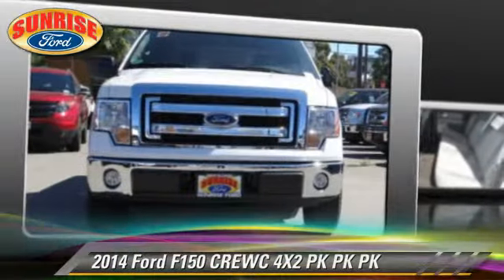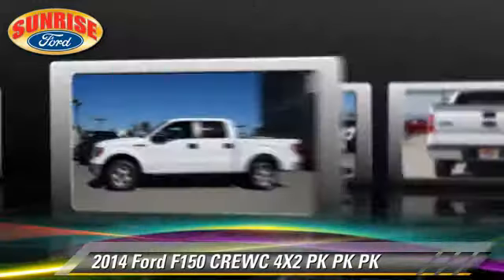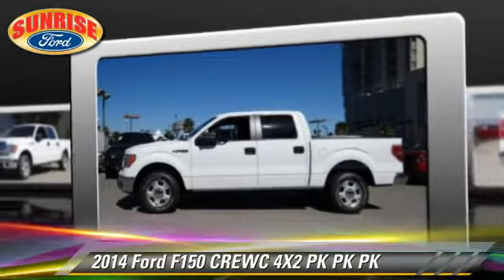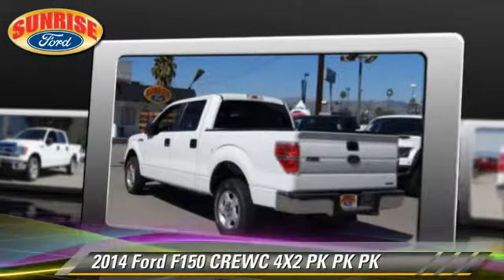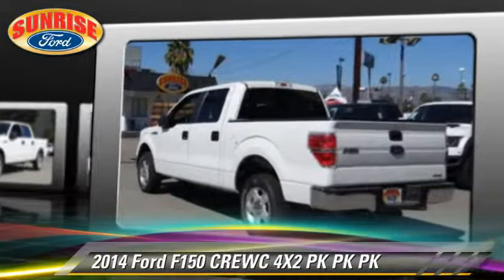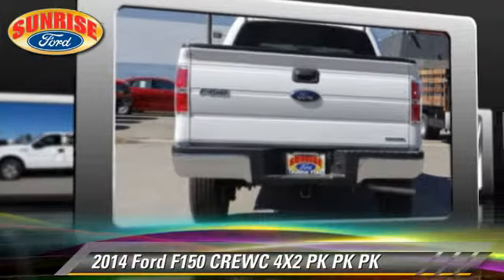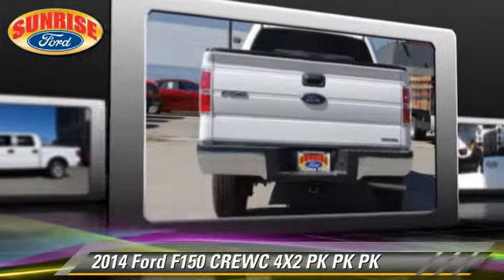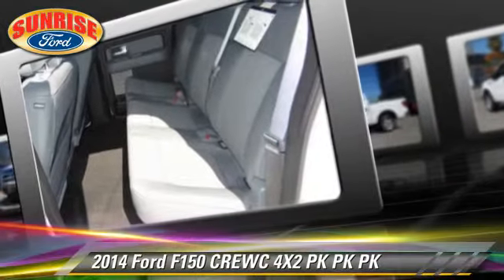2014 Ford F150 CREWC 4X2 PK PK North Hollywood,Los Angeles,San Fernando Valley,Glendale,Burbank M436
2014 Ford F150 CREWC 4X2 PK PK

5500 Lankershim Blvd.

SUNRISE FORD NORTH HOLLYWOOD, PROUDLY SERVING NORTH HOLLYWOOD, LOS ANGELES, SAN FERNANDO VALLEY, GLENDALE, BURBANK, AND SURROUNDING CALIFORNIA LOCATIONS THIS OXFORD WHITE 2014 Ford IS EQUIPPED WITH A , AUTOMATIC TRANSMISSION, AND RECEIVES AN ESTIMATED . NORTH HOLLYWOOD CALIFORNIA 91601.